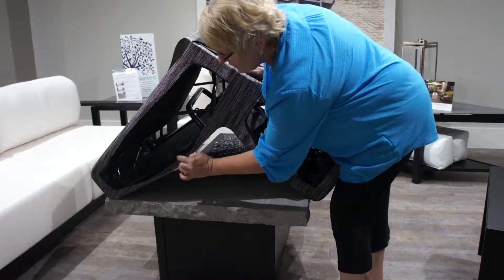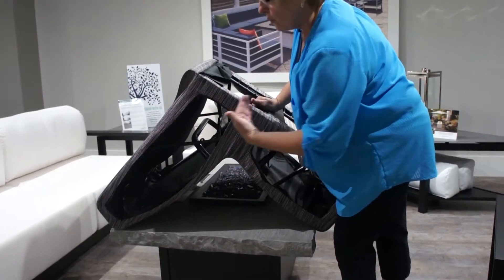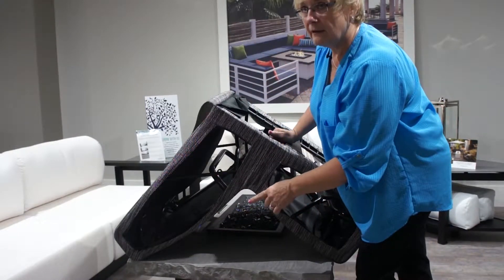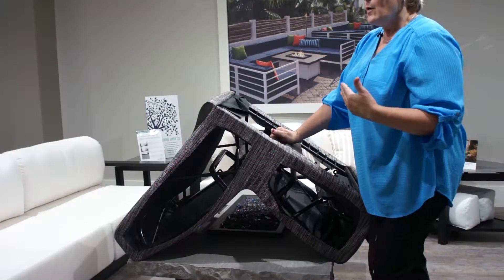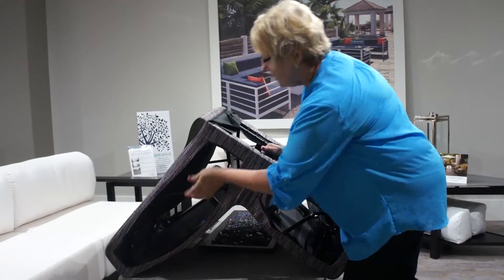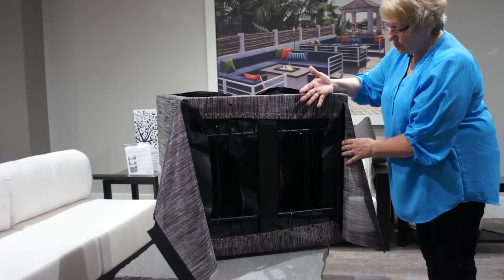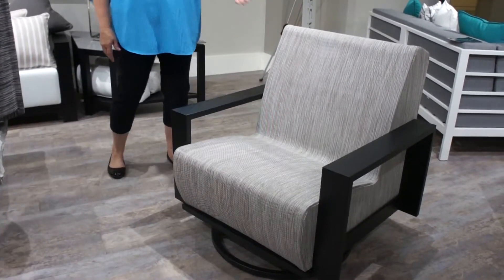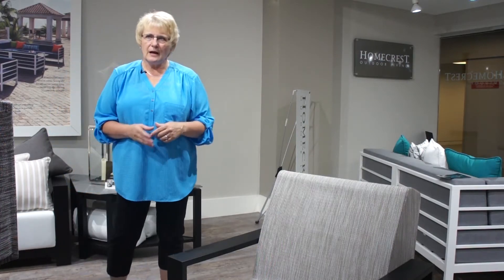Grace Air Collection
Building upon the platform of the iconic Homecrest Airo2 collection, we are delighted to introduce Homecrest Grace Air. This new seating series features the appearance and comfort of a deep seating lounge chair, in a foam-free, “cushionless” construction. Luxurious Sensation sling fabric is used for the ultimate in low-maintenance comfort, while also featuring benefits such as exceptional shape retention and surface memory.